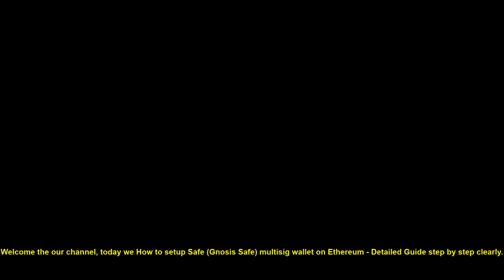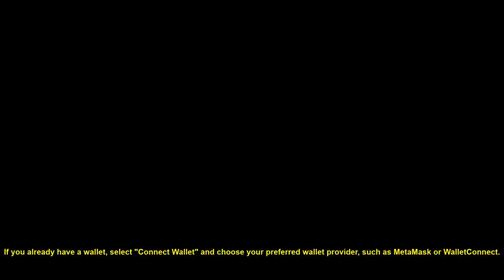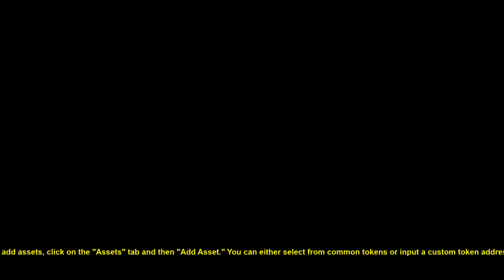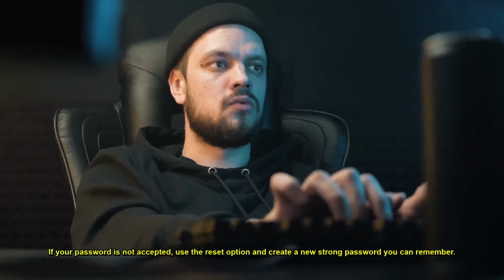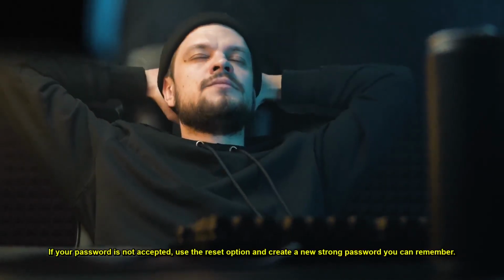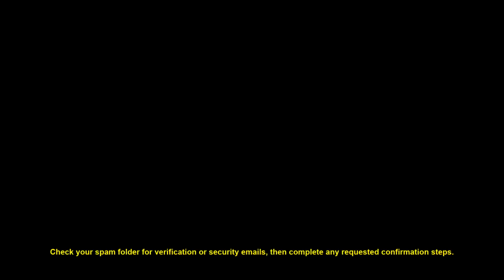How to setup Safe (Gnosis Safe) multisig wallet on Ethereum - Detailed Guide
In this comprehensive video guide, we’ll walk you through the step-by-step process of setting up a Gnosis Safe multisig wallet on the Ethereum blockchain. Whether you’re a beginner or an experienced user, our detailed instructions will help you securely manage your digital assets with enhanced safety through multisignature functionality. Learn about wallet creation, adding signers, and optimizing your settings for maximum security. Don’t miss out on this essential guide for anyone looking to enhance their cryptocurrency security!